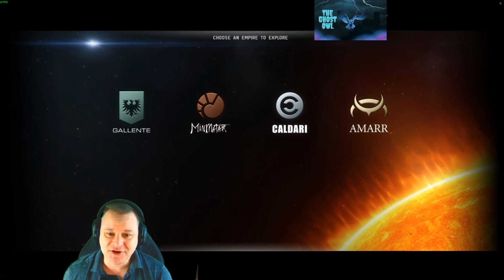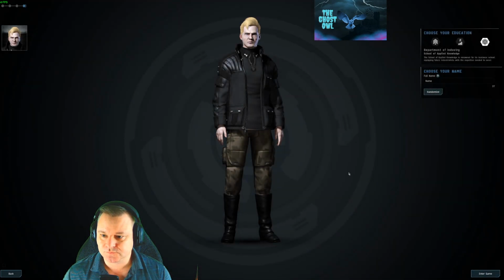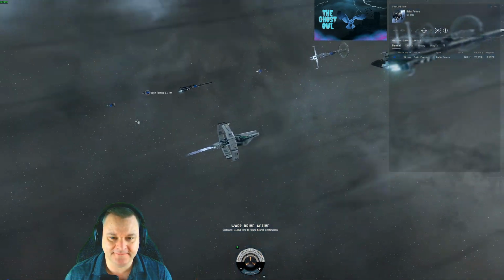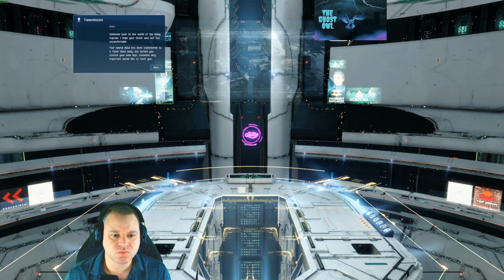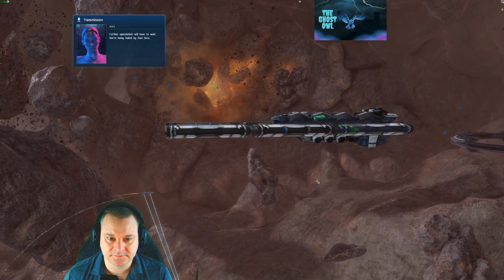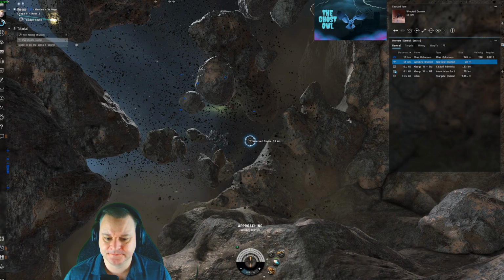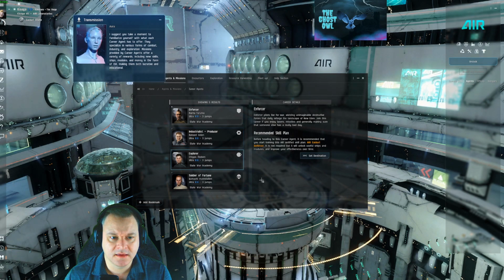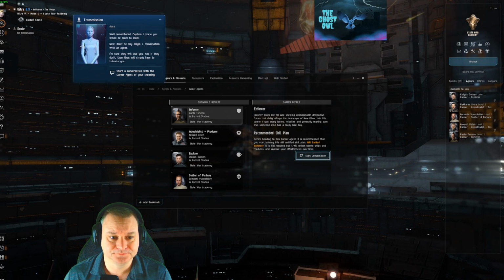EVE Online My First 60 Minutes Not A Solo Game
My first 60 minutes of EVE Online gameplay on a free to play account. Well known for being a complex game, the new player experience is not bad and gives you a good start. It is however, in the world of MMORPG's definitely not a game for solo play and is recommended to find a corporation friendly to new players ASAP.